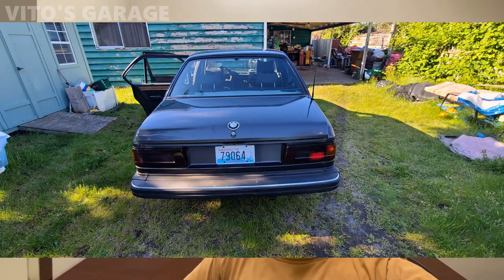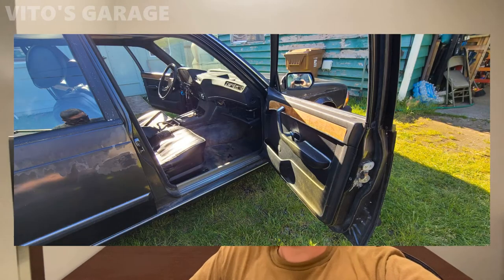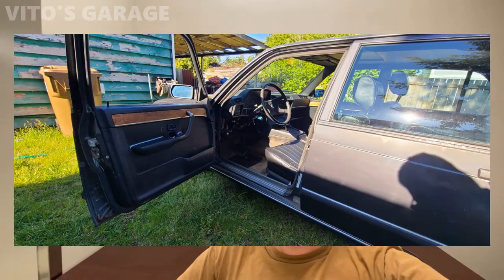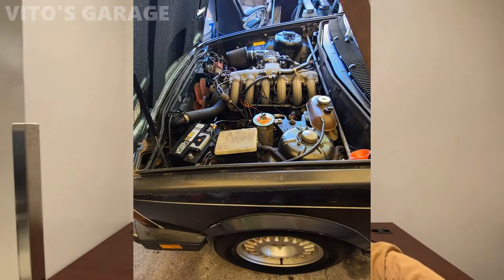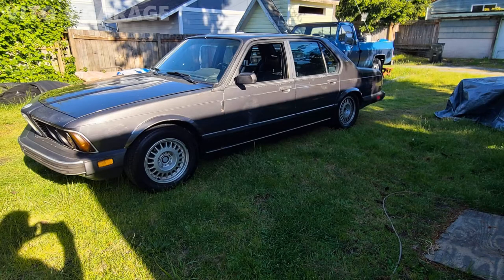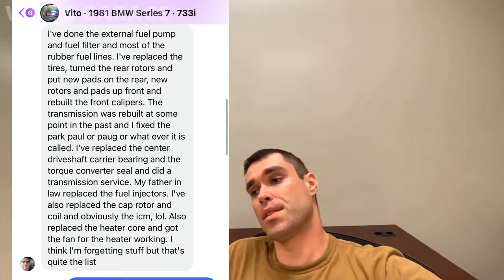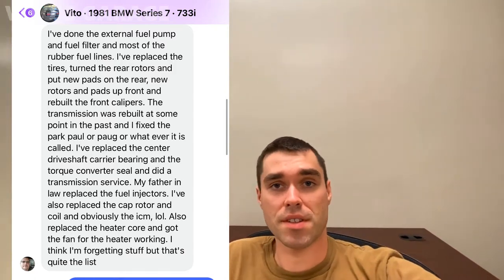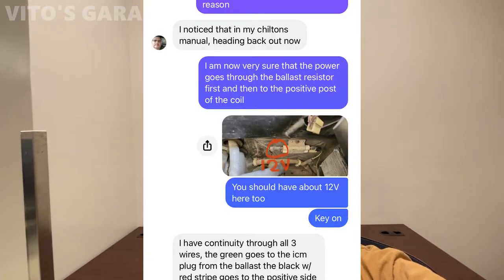Helped a Stranger to Save a Classic BMW E23 733i!!! The Car Sat on Jack Stands For So Long..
Hey Friends:)

One of the ways of how I save classic Euro cars!!! Check it out!

I love socializing and meeting new people:
1) VITO'S GARAGE ON FACEBOOK: